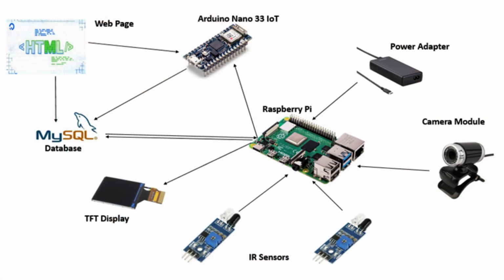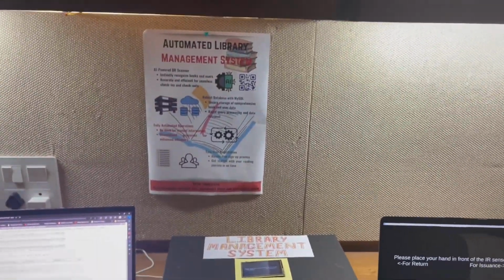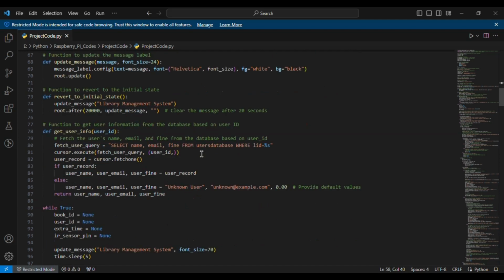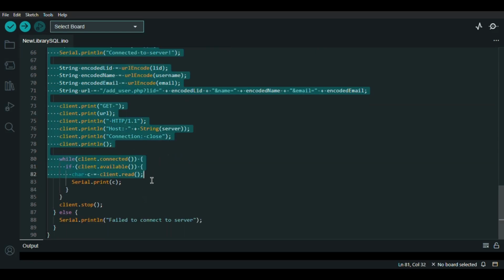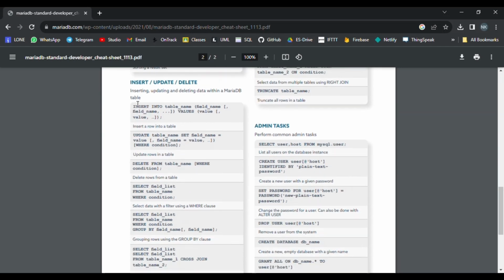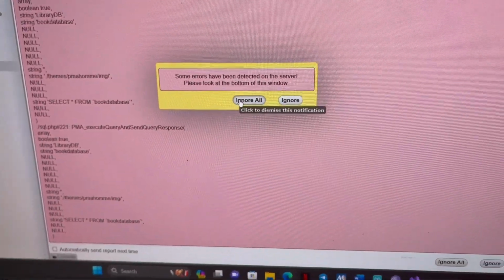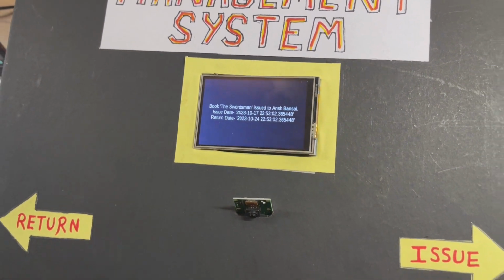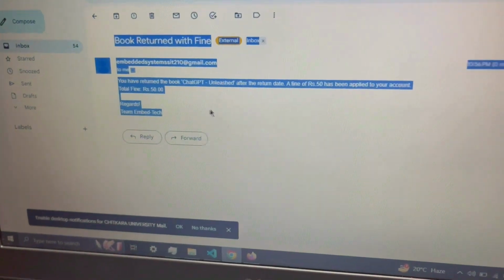How to Make an Automated Library Management System?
In this video, I have dived deeper and explained how to create your own Automated Library Management System.